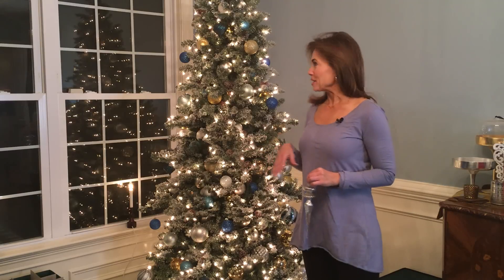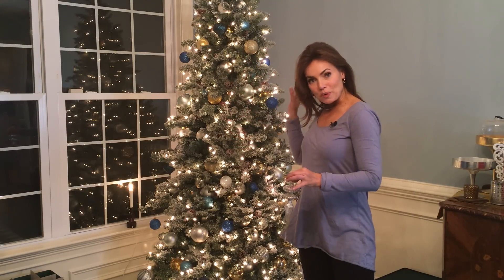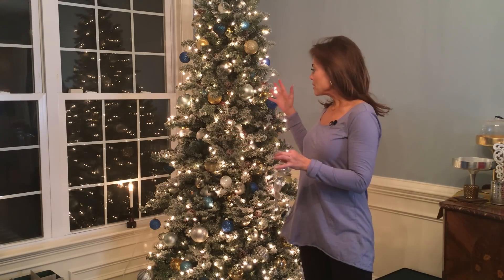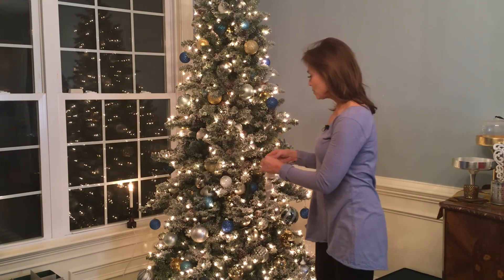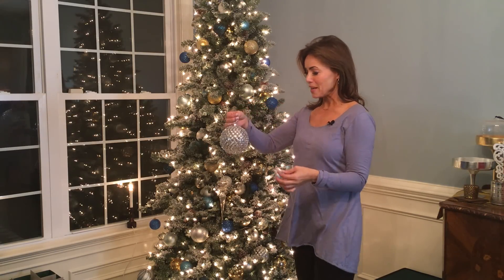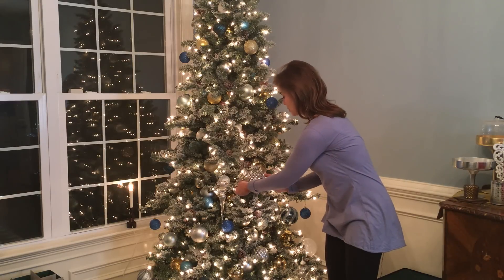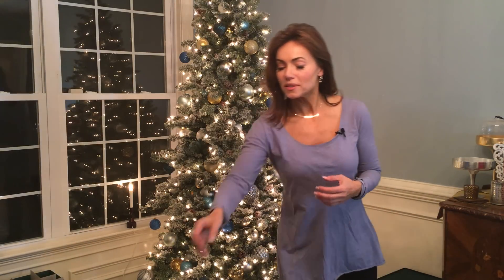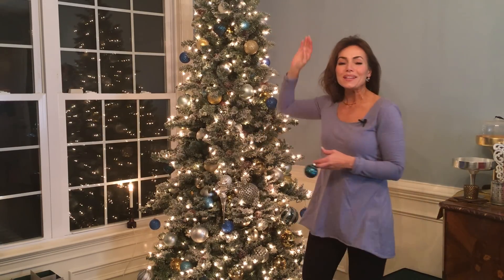When Decorating Your Christmas Tree, Some Ornaments are More Important than Others (Part 3 of 5)